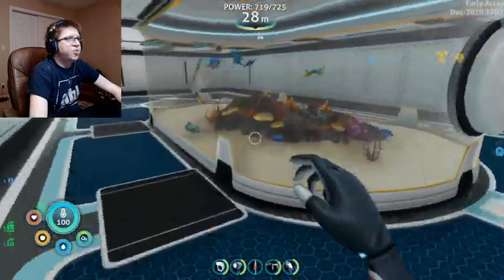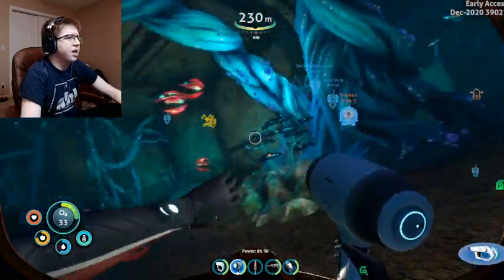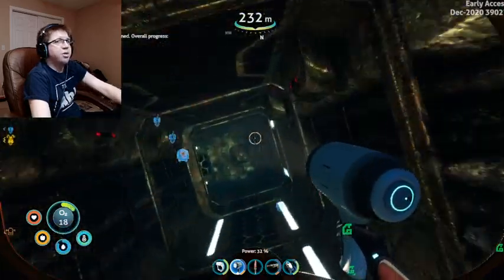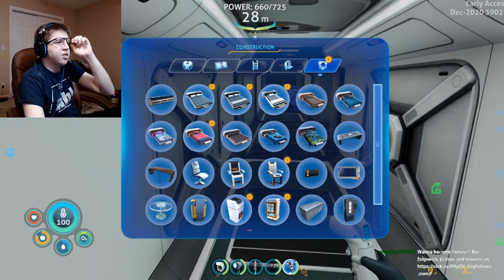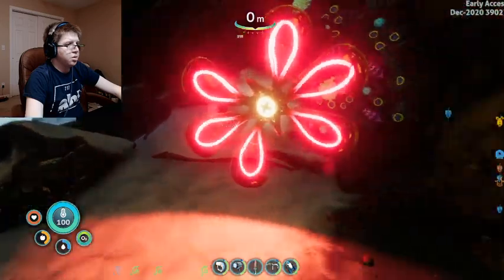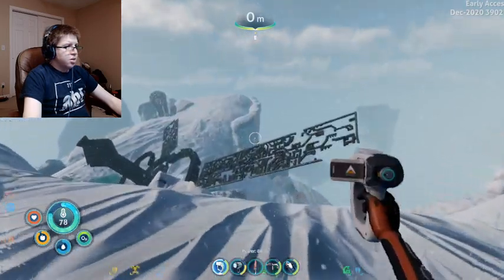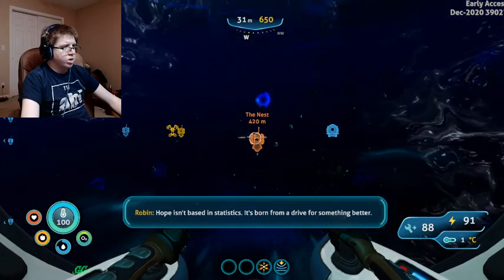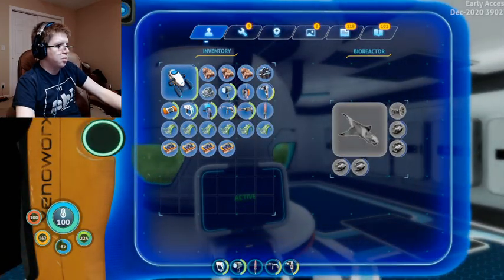Full Stream Archive 12-29-20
Like what you see here?
You can catch me there every day at 7PM!